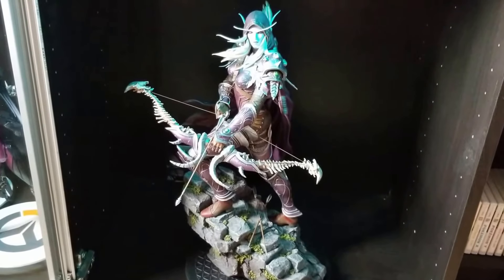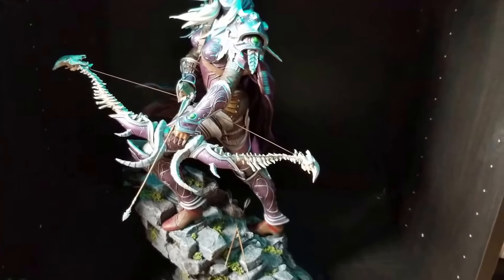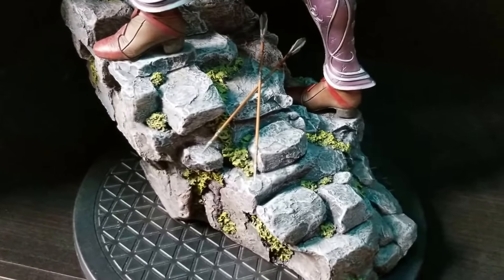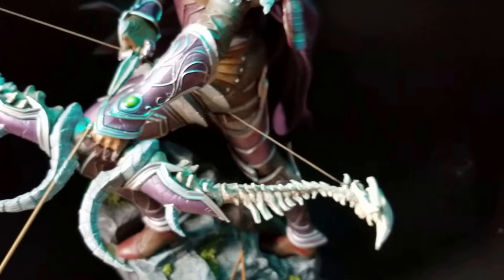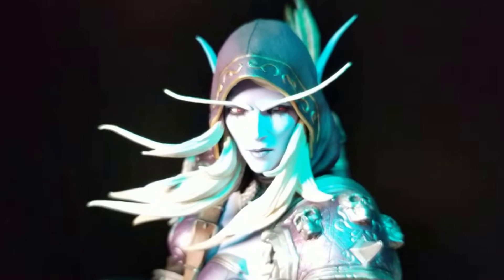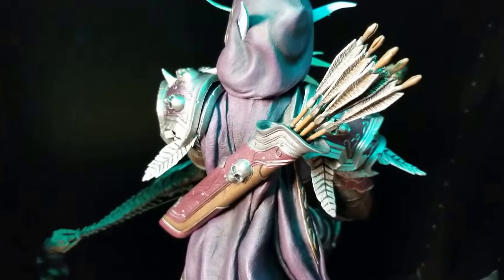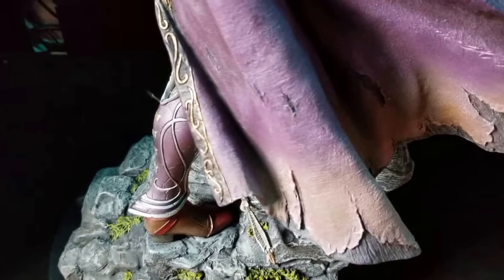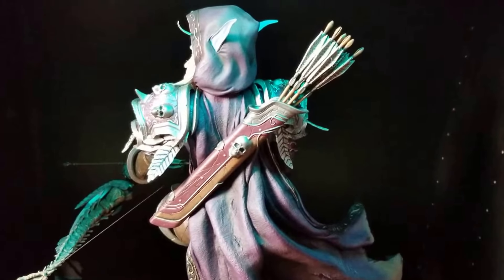Sylvanas Windrunner Statue by Blizzard Collectibles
Quick look at the Sylvanas statue from the game World Of Warcraft! Blizzard collectibles did a great job on this statue!